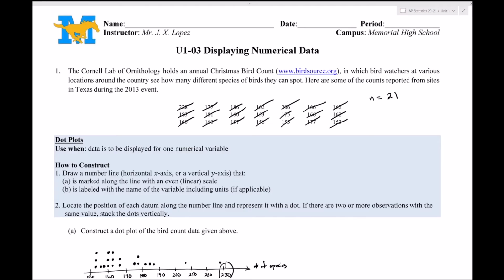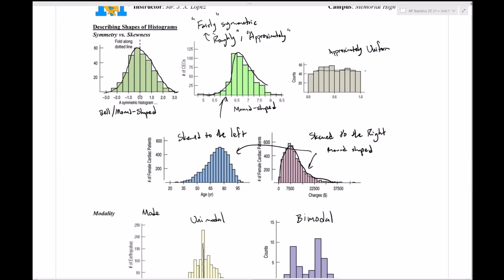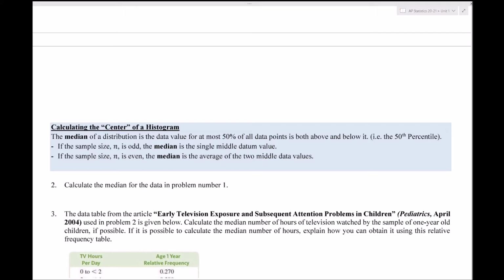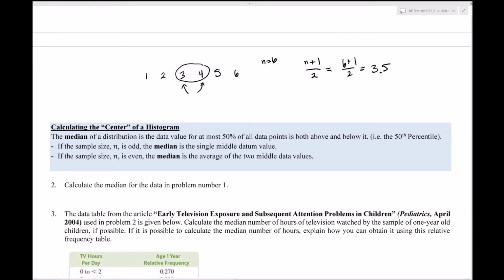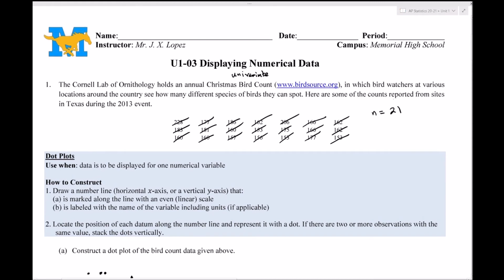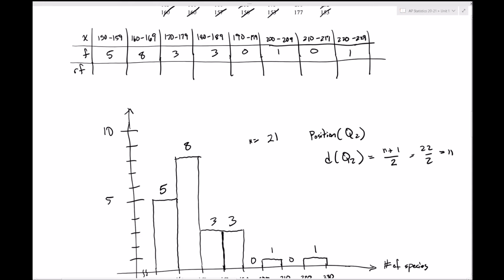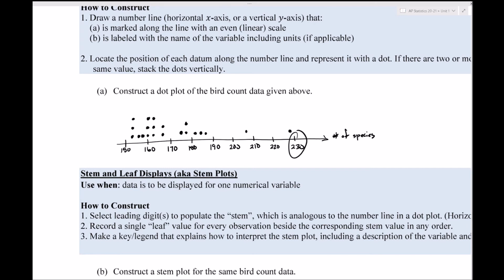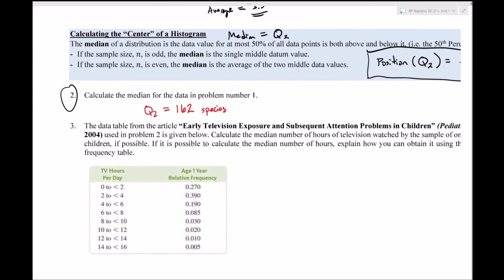U1 03 Displaying Numerical Data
This is a continuation of a lecture I didn't get to finish on 08/28/20: AP Statistics at McAllen Memorial High School.